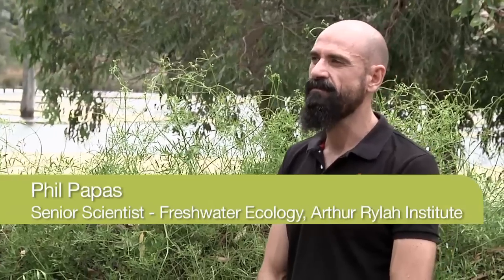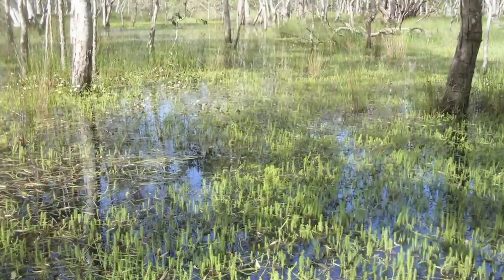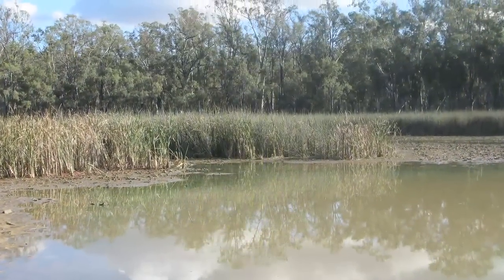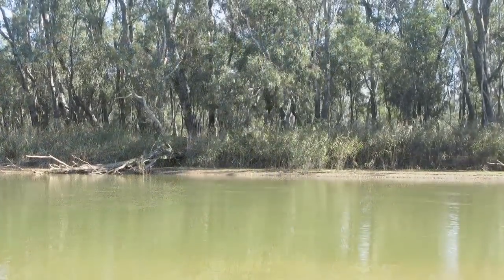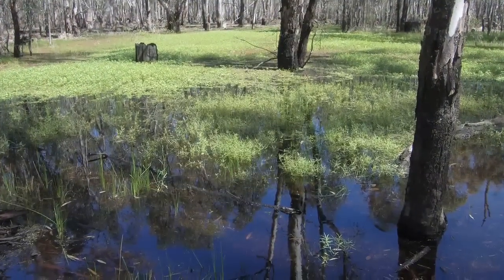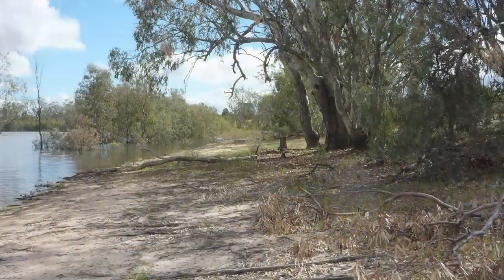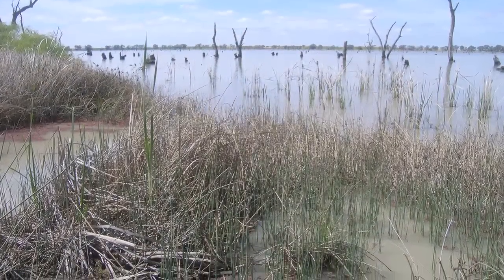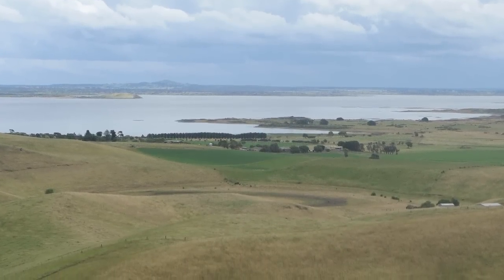The Scoop! Index of Wetland Condition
Victoria has around 13,000 natural wetlands, which vary greatly in character, ranging from lakes, floodplain billabongs, alpine peatlands, marshes, shallow freshwater wetland and saline wetlands. The statewide assessment of Victoria's significant wetlands, undertaken in 2010, found that 24% of the wetlands assessed were in excellent condition, 32% in good condition, 30% in moderate condition and 14% were in poor or very poor condition. The project was lead by the Department of Sustainability and Environment and carried out in conjunction with Victoria's ten catchment management authorities and cooperation from a number of private landholders.